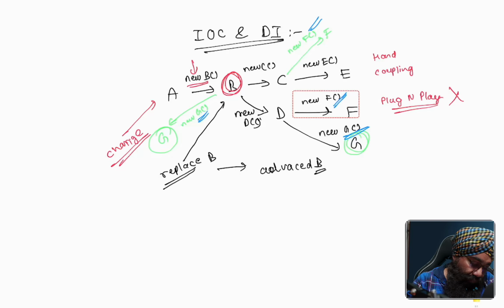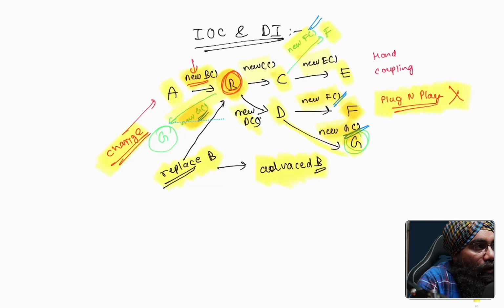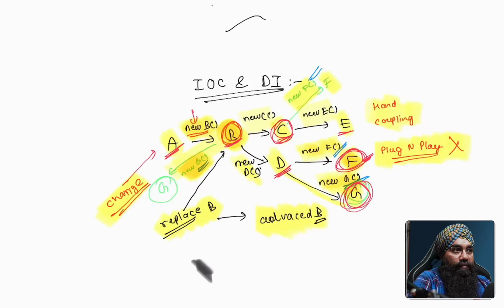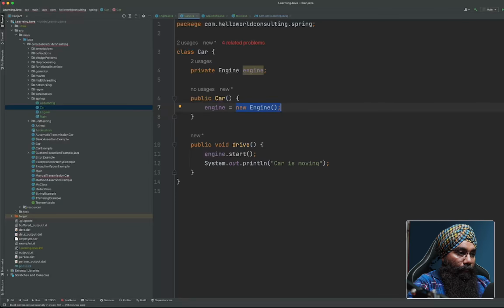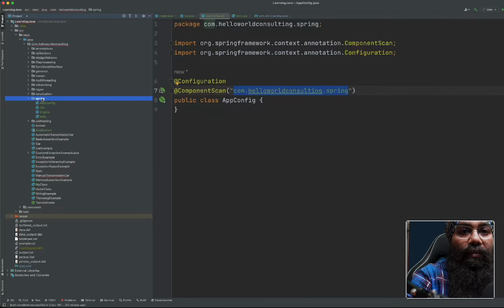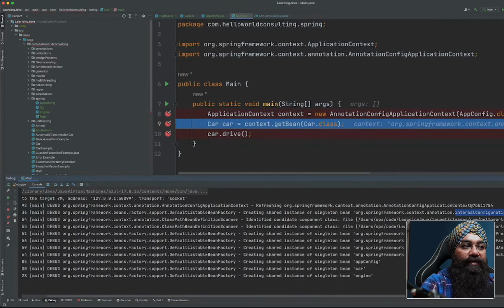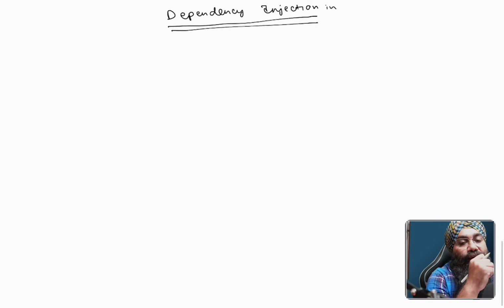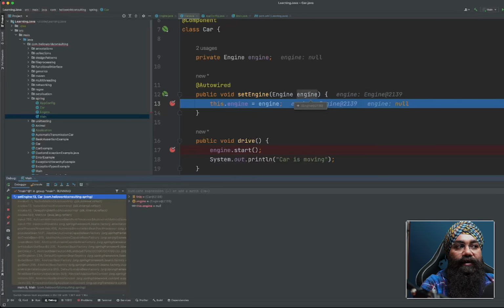9.1 Spring IoC and Dependency Injection Explained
Your classes create their own dependencies with new, and the moment you want to swap one implementation for another you have to edit every class that touched it. This is the principle that fixes that, and the Spring container that implements it.

In this lesson you will learn:
- Why classes creating their own objects with new leads to hard coupling
- How the same dependency ends up duplicated across a graph of classes
- The Inversion of Control principle, in plain terms
- How the Spring container hands a class what it needs instead
- Annotating a class with @Component so Spring knows to build it
- Pointing @ComponentScan at the package Spring should search
- ApplicationContext, the object that holds and wires everything
- The Car and Engine example, with no new anywhere in your code
- Field injection, constructor injection and setter injection compared

CHAPTERS
0:00 Why dependency management becomes a problem
0:33 Classes depending on each other
1:20 Duplicate objects across the graph
2:06 Hard coupling, and why it hurts
2:22 The Inversion of Control principle
3:37 The container gives each class what it needs
4:49 The Car and Engine example
6:12 @Component and @ComponentScan
7:35 ApplicationContext in the main method
9:59 Running it: no new, objects still created
11:27 Field, constructor and setter injection